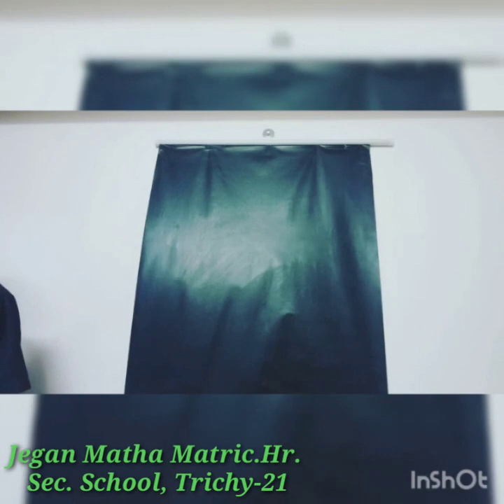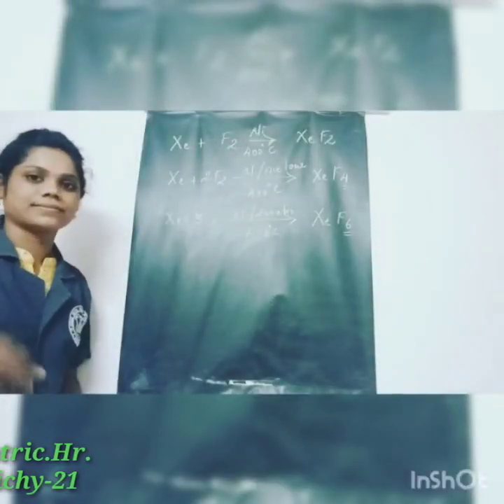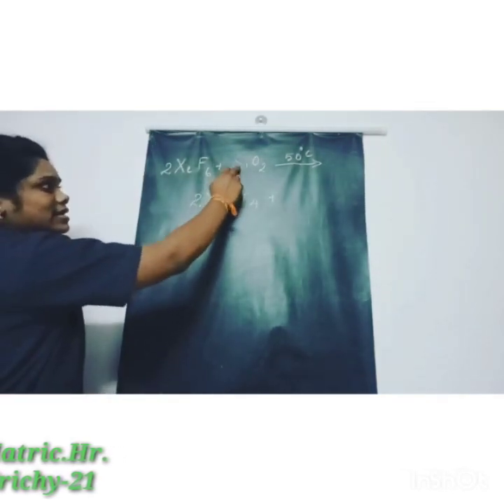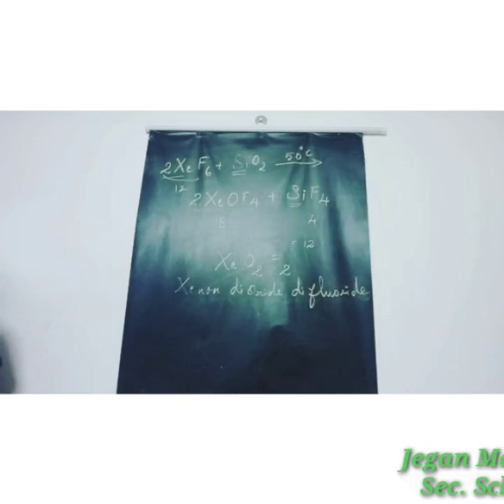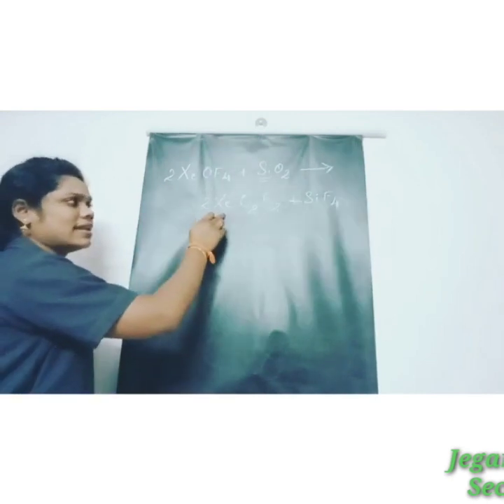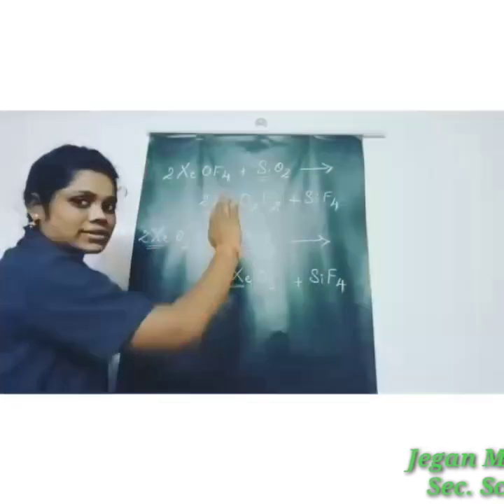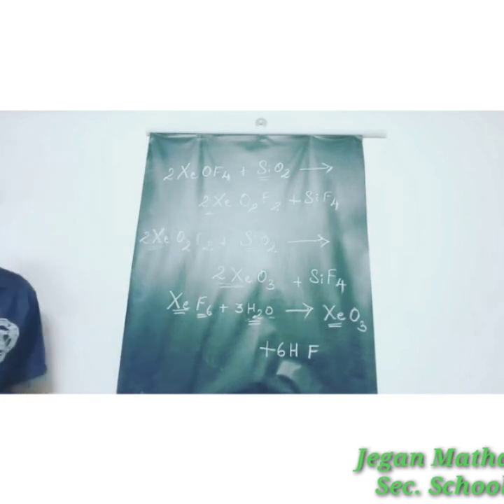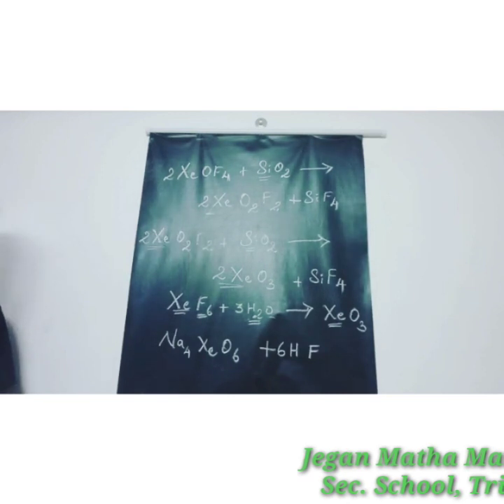STD XII CHEMISTRY( PROPERTIES OF INERT GASES)